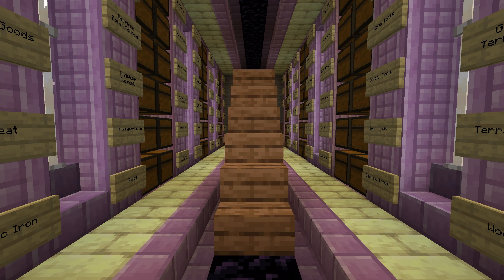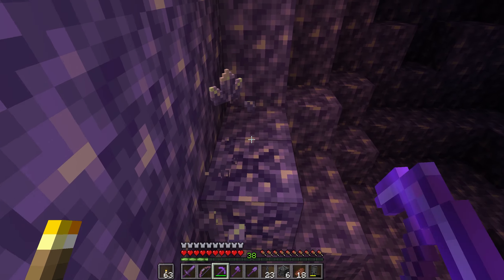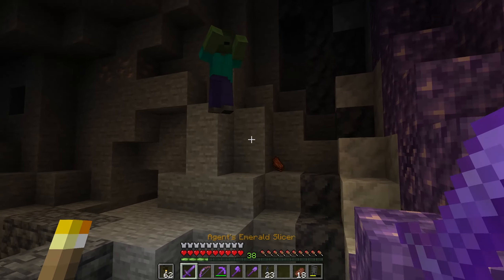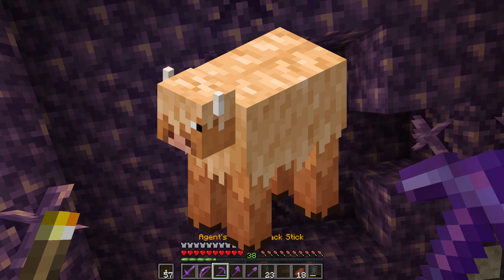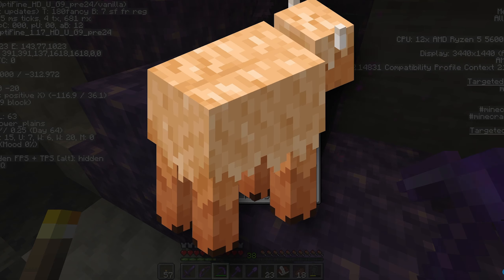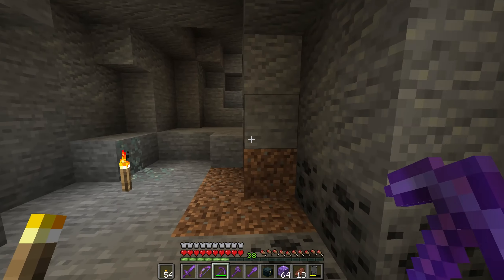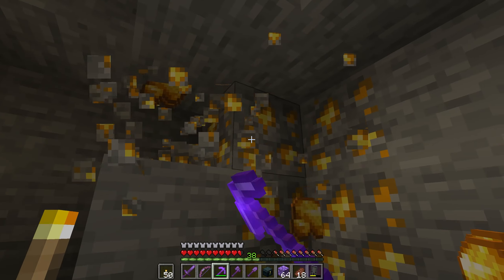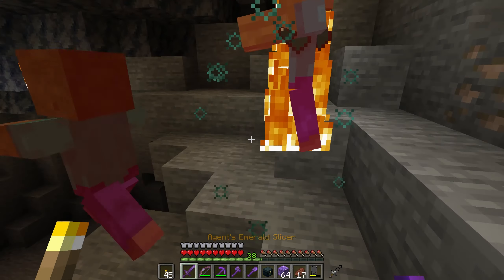Orthographic Views - Cubes and Contemplations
Welcome to Cubes and Contemplations, the series where I talk to you with Minecraft in the background. Enjoy!

This episode, I discuss orthographic views, which are views of objects without perspective. How can we get a concept used only in computers and diagrams to make sense in real life?